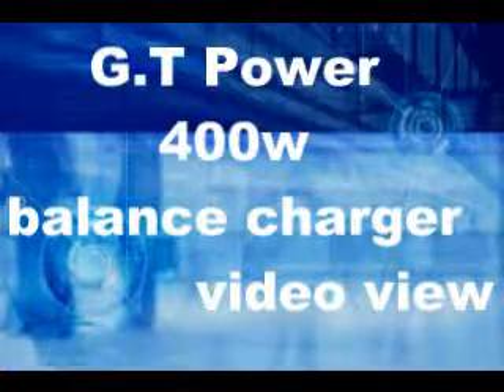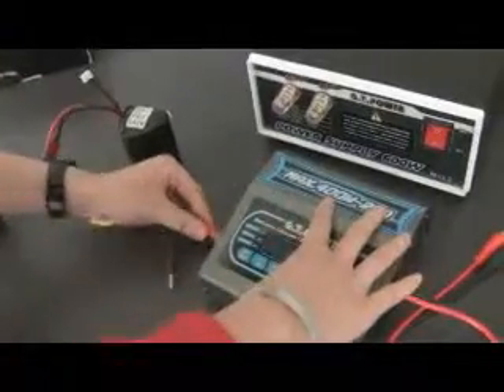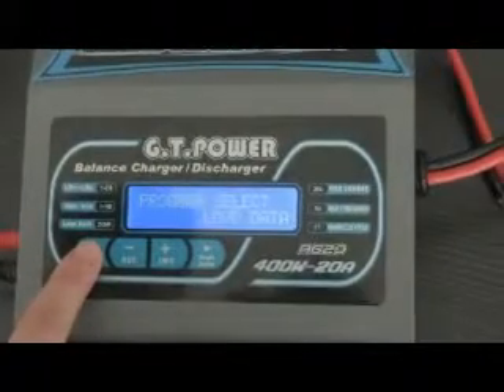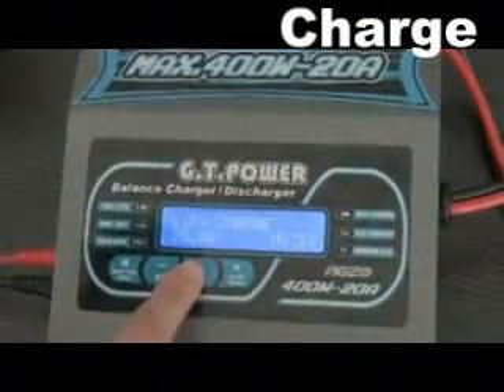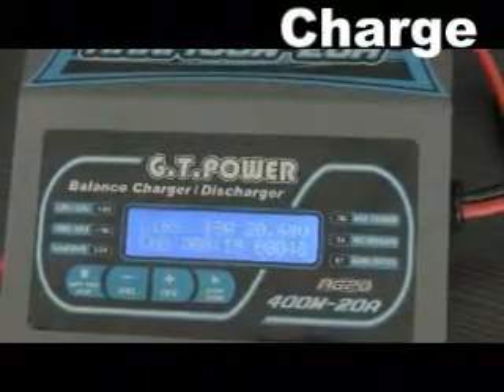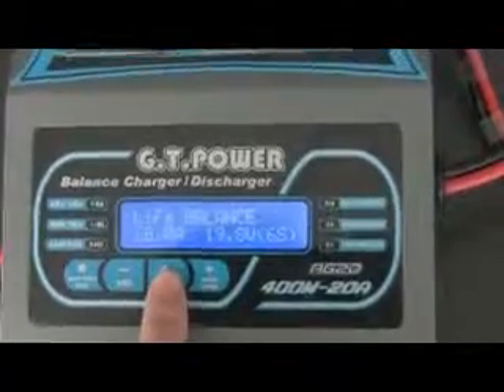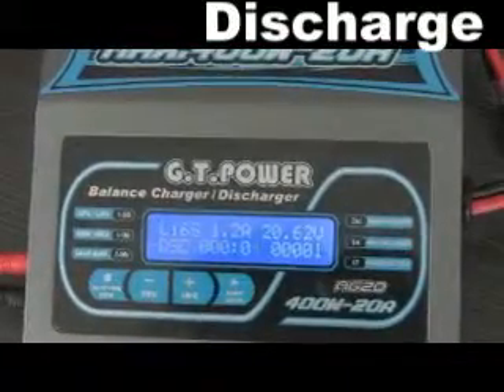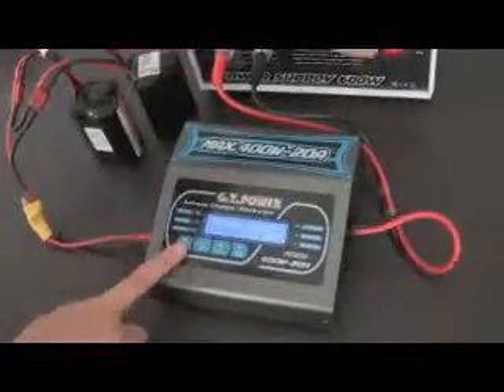A620 400W Balance charger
There are two types can be choosed.                                                                                            Operating voltage range: 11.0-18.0V
Charge current range: 0.1-20.0A
Discharge current range:0.1-5.0A
Maximum charge power capacity: 400W Maximum discharge power capacity:25W                                                                                  Current drain for balancing Lipo:200mAh/cell
NiCd/NiMH battery cell count: 1-18 cell
Lithium battery cell count:1-6Series
Pb battery voltage: 2 to 24V
Weight: 820g
Dimensions: 152*145*57mm